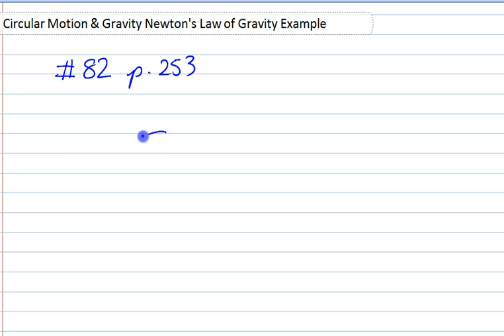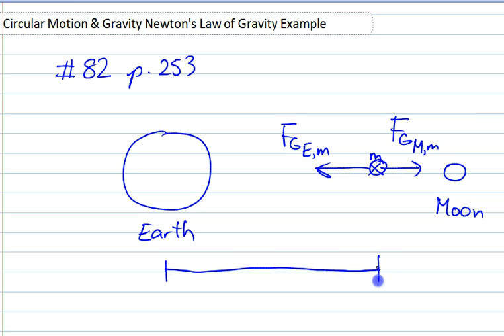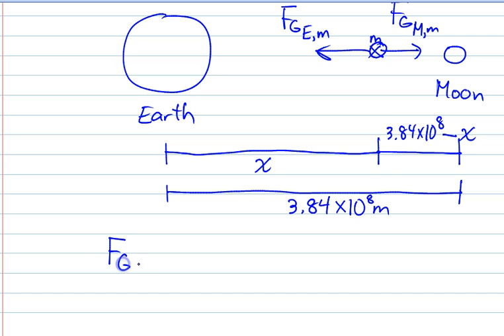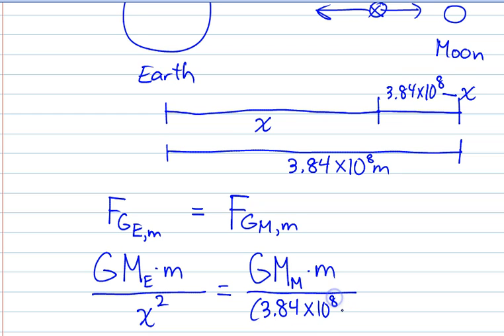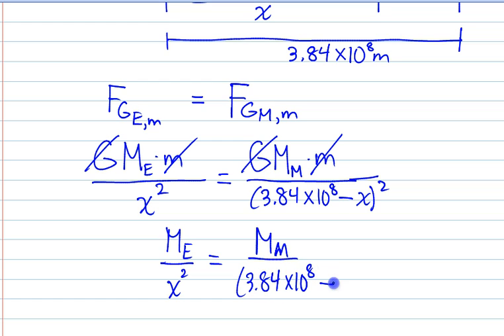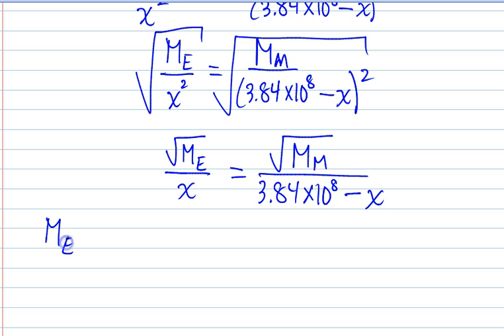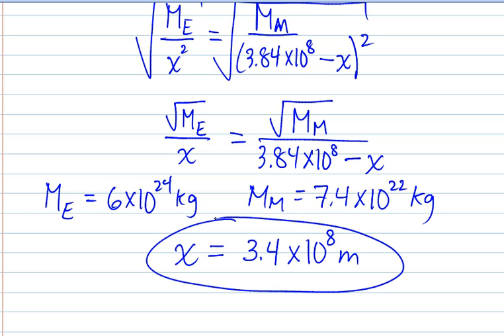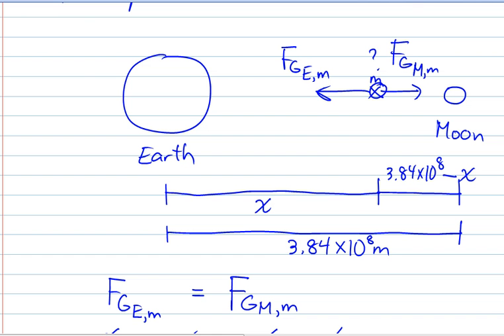Circular Motion & Gravity Newtons Law of Gravity Example (vid 61)